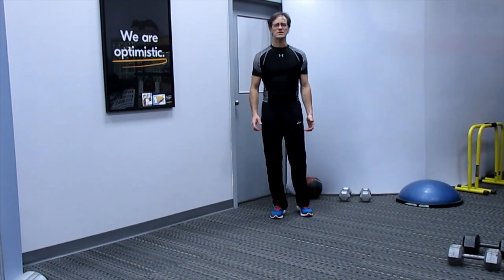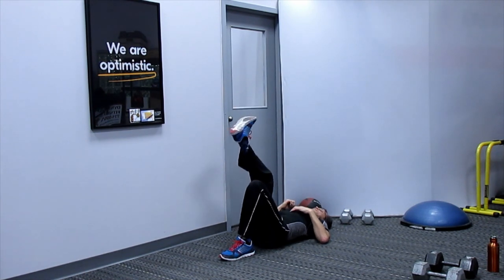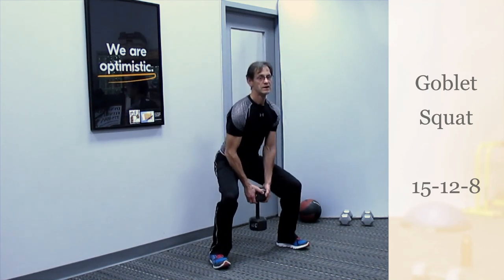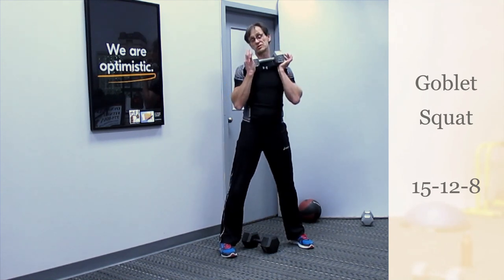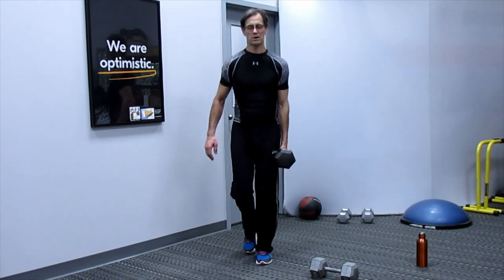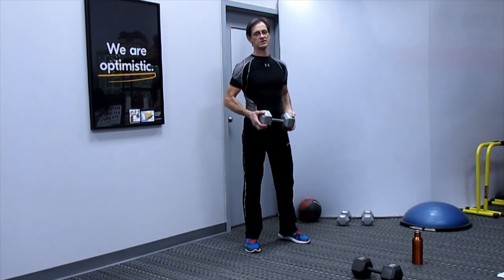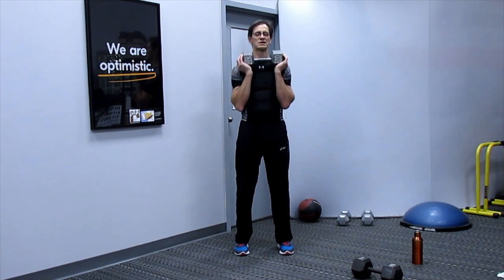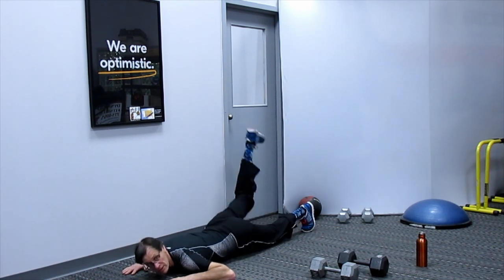15-12-8 LEG Destroyer Workout (40 Minutes) Never2Old!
15-12-8 LEG Destroyer Workout.
Get ready Dynabods - this is called "Leg Destroyer" for a reason.
We are starting off with a good hip opener, glute warm-up, then the fun begins!
Complete 3 rounds of the first exercise (Squats), resting 45-60 seconds between rounds. You will perform descending reps 15, 12 then 8 going UP in weight for the 8 reps. Rest 1-2 minutes
and move into the compound set.
Again you’ll do 15, 12 then 8 reps, resting 45-60 seconds between rounds. Rest 1-2 minutes
You will then finish up with a Tri-set that will work the quads, calves and glutes.
Done under 40 minutes (with cooldown) for this killer workout.

Thanks for Checking in!   You are Never2Old to enjoy this workout!
And you will definitely LOVE Dynabody Fitness & Health’s assortment of workouts and planned programs!
We have a wide variety that will improve your entire body, with added focus on functional training adding resistance combined with cardio, mobility and core.

Do your workout along with me or on your own, Anytime and Anywhere.
Join in on a real-time virtual group fitness class.
Schedule a one on one coaching session.
Connect to your smartphone on the Trainerize App.
YOU are Never to Old, so Use it NOT Lose It!

Dynabody Fitness & Health Inc. and it’s employees are not a licensed medical care provider and represents that it has no expertise in diagnosing, examining, or treating medical conditions of any kind, or in determining the effect of any specific exercise on a medical condition.

You should understand that when participating in any exercise or exercise program, there is the possibility of physical injury. If you engage in this exercise or exercise program, you agree that you do so at your own risk, are voluntarily participating in these activities, assume all risk of injury to yourself, and agree to release and discharge Dynabody Fitness & Health Inc and it’s employees, from any and all claims or causes of action, known or unknown, arising out of any negligence.

Dynabody Fitness & Health Inc. takes all reasonable care to ensure that the content it provides is accurate and all information contained on it is provided "as is". Dynabody makes no warranties or representations of any kind concerning the accuracy or suitability of the information contained.

To the extent permitted by mandatory law, Dynabody Fitness & Health Inc. and it’s employees shall not be liable for any direct, incidental, consequential, indirect or punitive damages arising out of access to or use of any content available on this blog, or it's YouTube channel, regardless of the accuracy or completeness of any such content.

Any links to other websites are provided only as a convenience and we encourage you to read the privacy statements of any third-party websites.

Music on "Dynabody" Intro:  Meet & Fun!  by Artist:  OfShane
Music on "Dynabody" Intro to Workout: Hollywood Traffic Jam by Artist:  Doug Maxwell Media Right Productions
Music on "Get Ready to Use it": Higher Octane by Artist: Vans in Japan